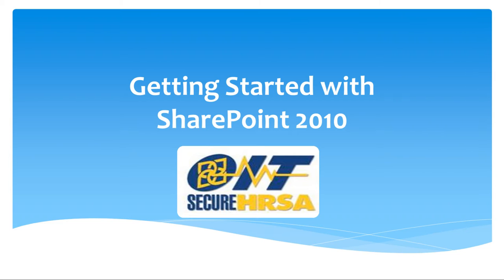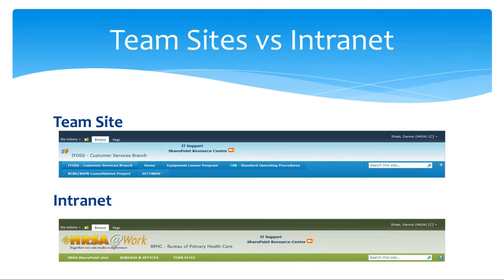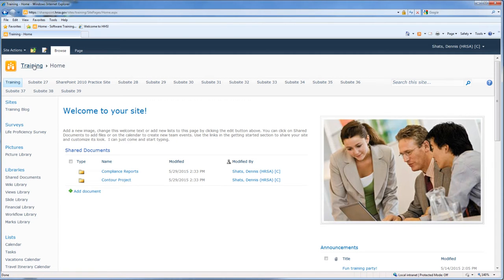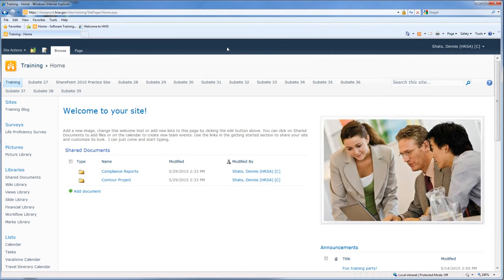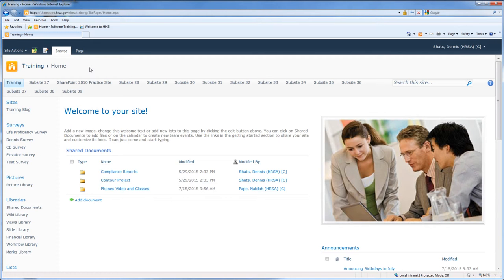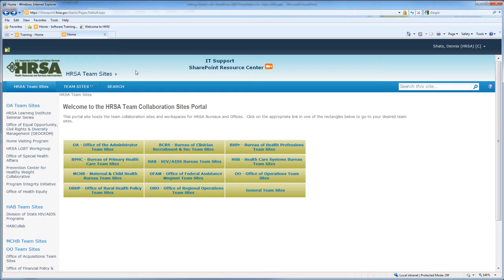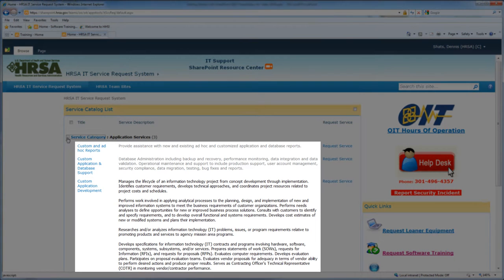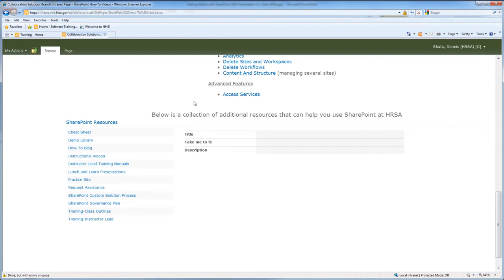SharePoint Getting Started Video